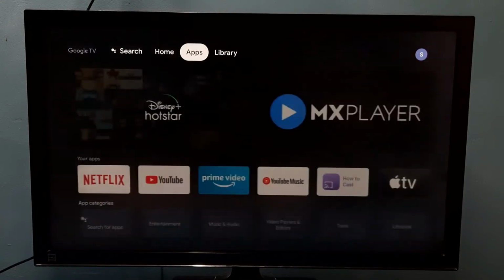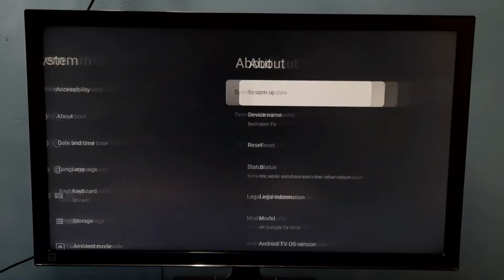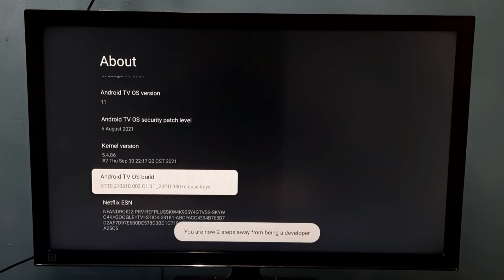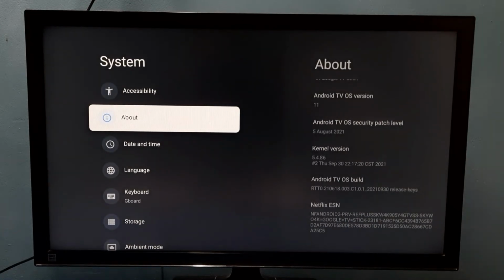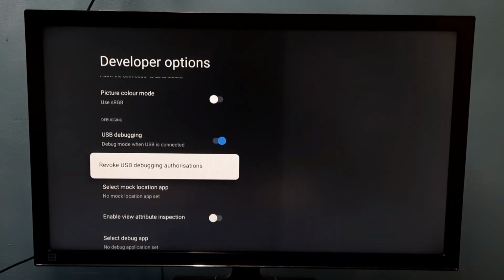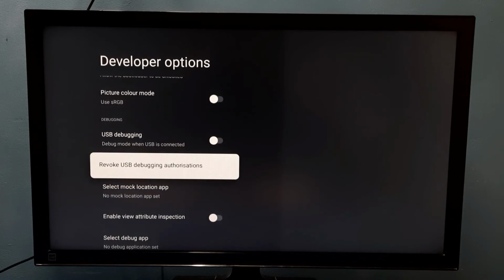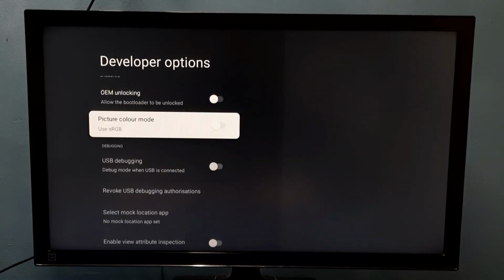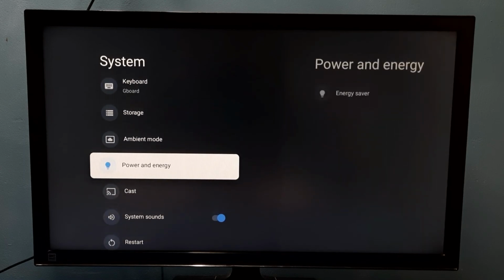Google TV : How to Enable USB Debugging Mode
Google TV : How to Enable or Disable USB Debugging Mode,
developer options,
Google TV,
Android TV,
Android,
Smart TV,
Google,
television sets,
digital media players,
set-top boxes,
soundbars,